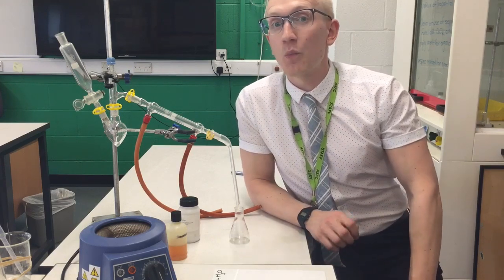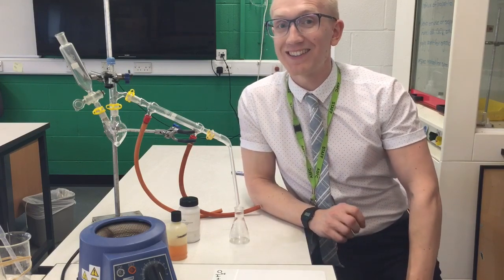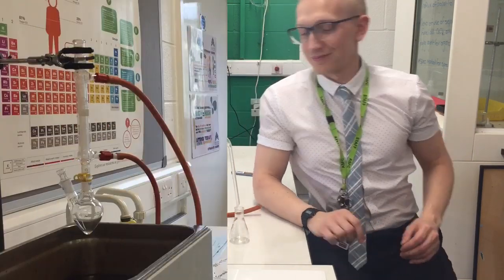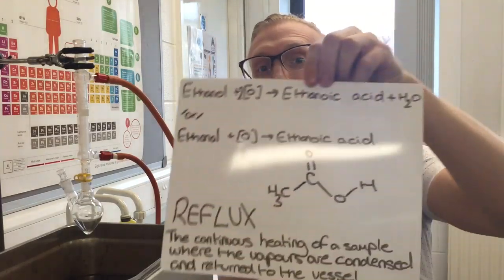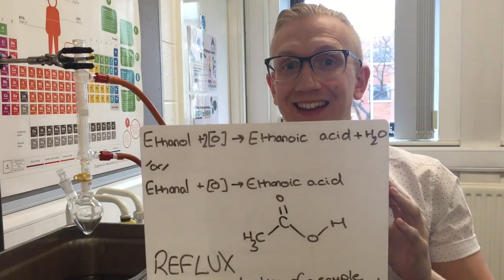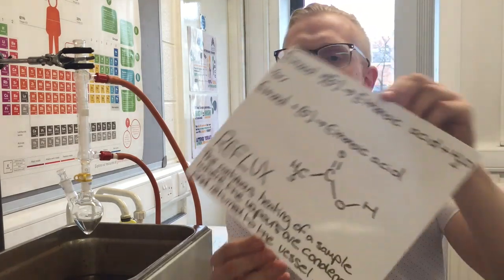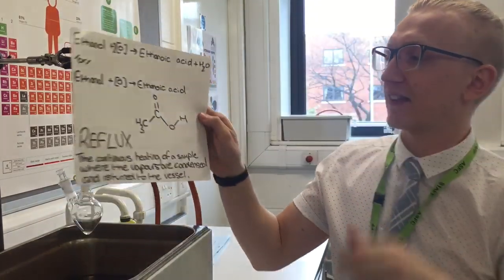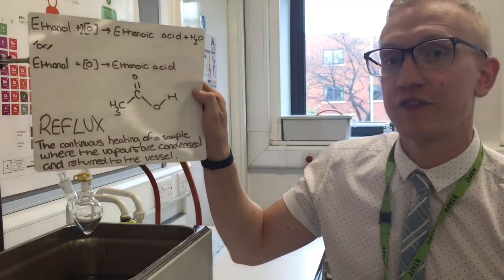Reflux or Distillation for A level Chemistry || oxidising alcohols